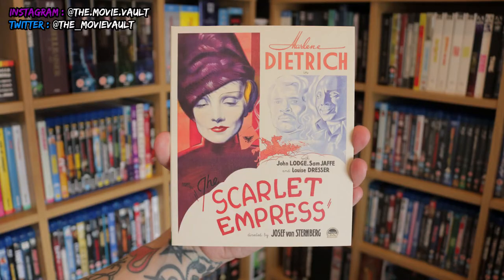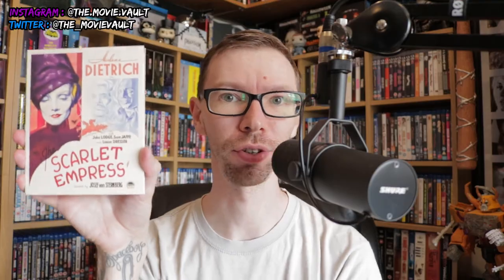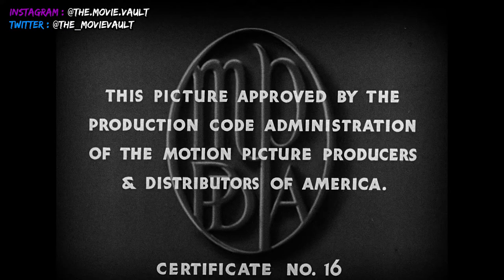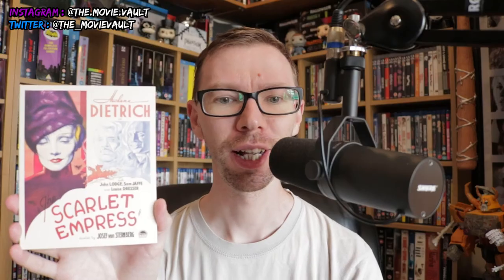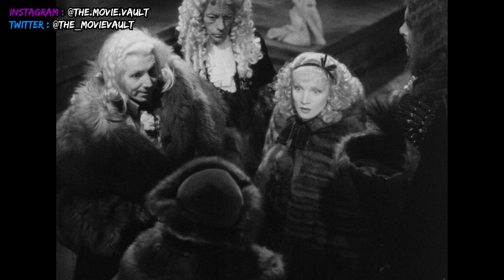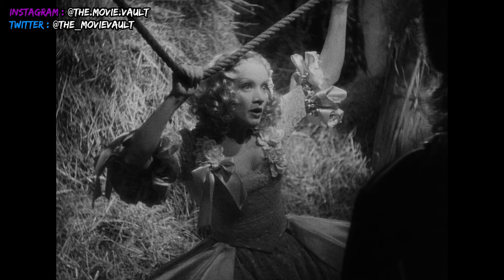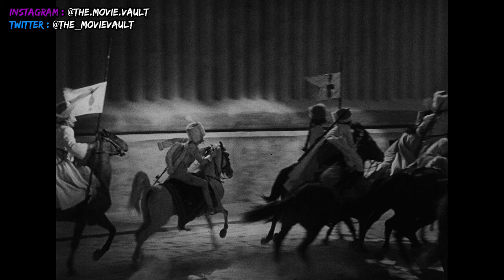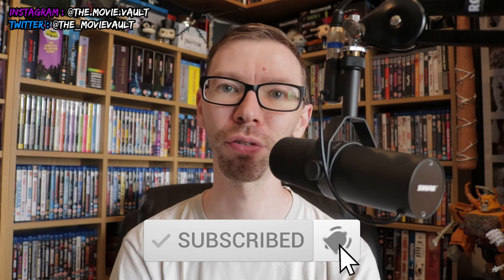The Scarlet Empress (1934) | Indicator Blu Ray | Marlene Dietrich | A Discussion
The Scarlet Empress starring Marlene Dietrich released on the Indicator Blu Ray label is up next on "A Discussion..." - The Scarlet Empress is from 1934, stars Marlene Dietrich, John Lodge and Sam Jaffe, directed by Josef Von Sternberg. This Indicator blu ray is featured in the amazing box set Dietrich & Von Sternberg at Paramount 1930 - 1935 on the Indicator label.